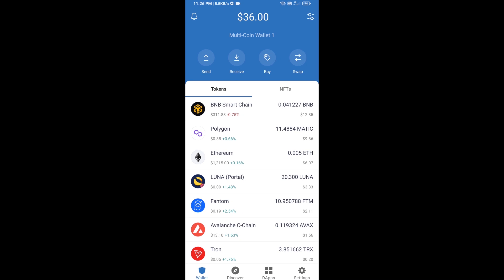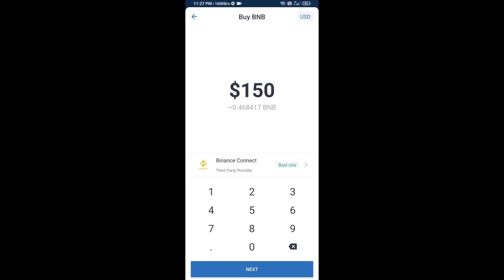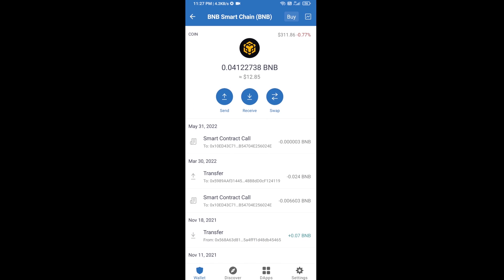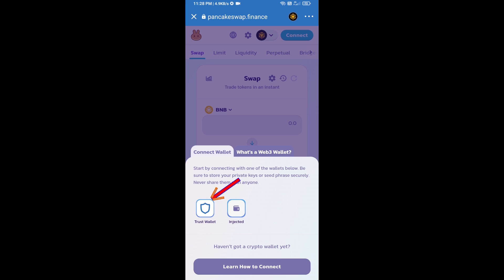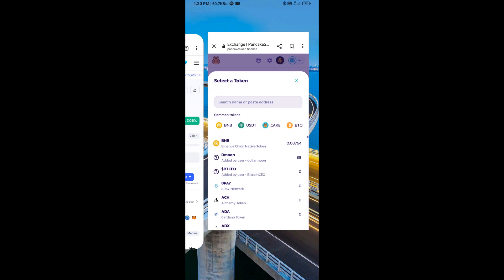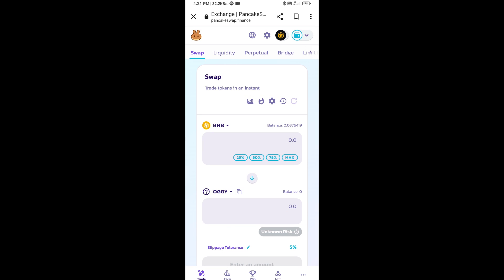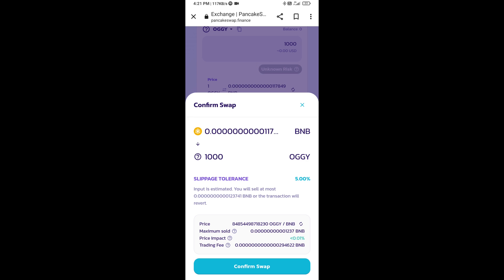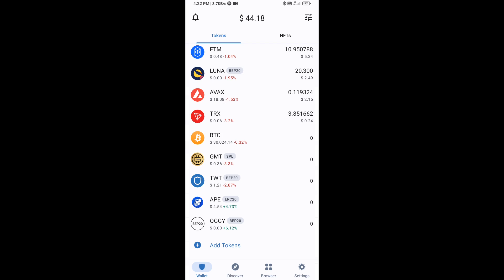How to Buy Oggy Inu (OGGY) Token Using BNB and PancakeSwap On Trust Wallet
How to Buy Oggy Inu (OGGY) Token Using BNB and PancakeSwap On Trust Wallet OR MetaMask Wallet.